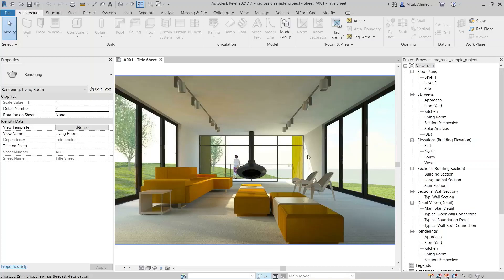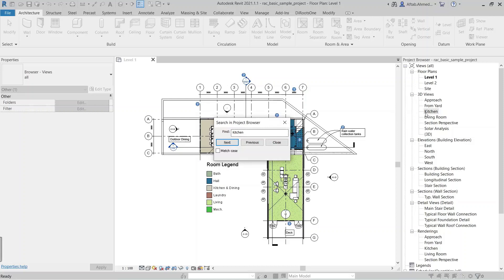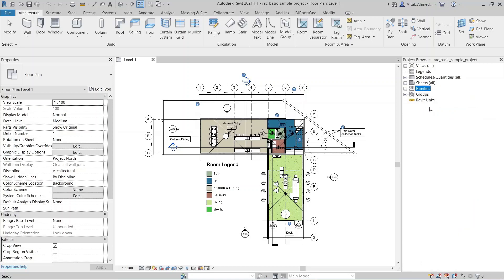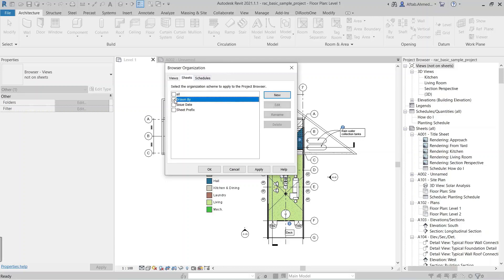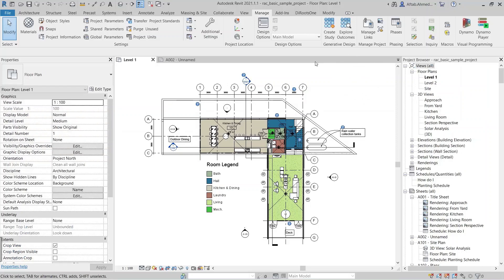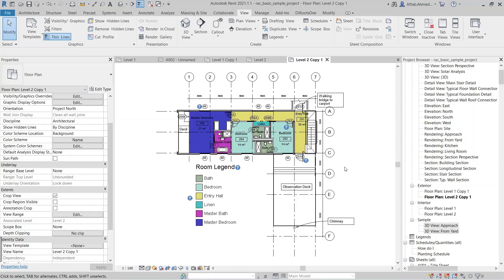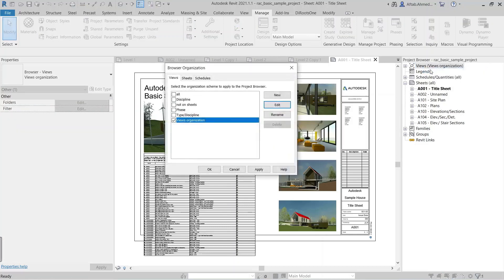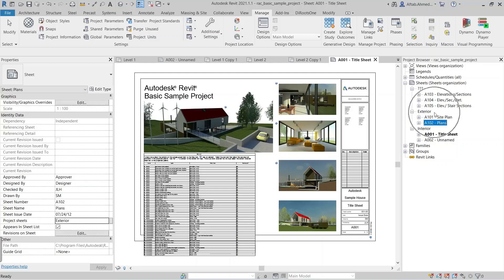BROWSER ORGANIZATION IN REVIT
This is purely educational channel for educate the people.
Any query about Revit and AutoCAD you just inform me topic name I will provide you complete information via video as soon as possible.